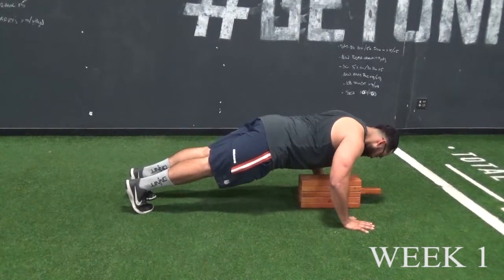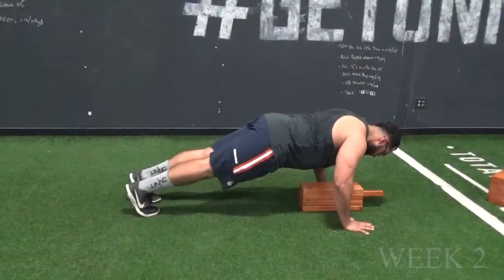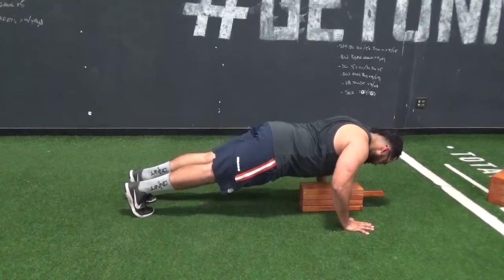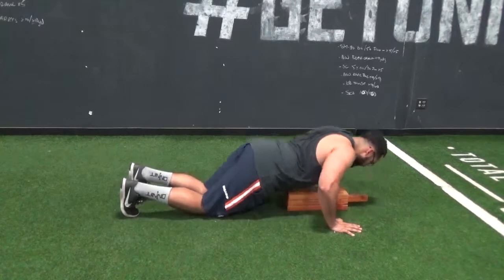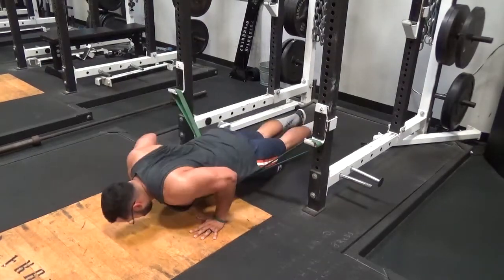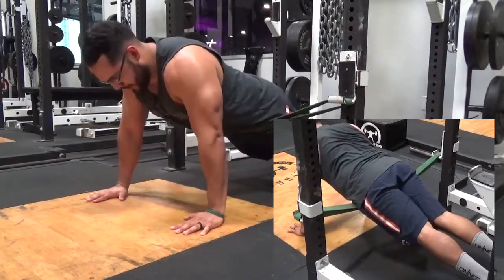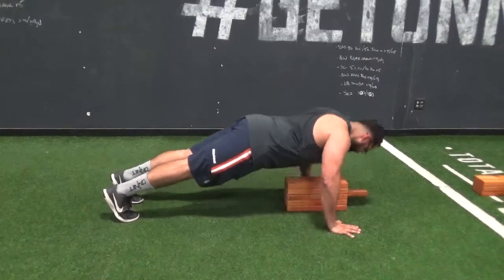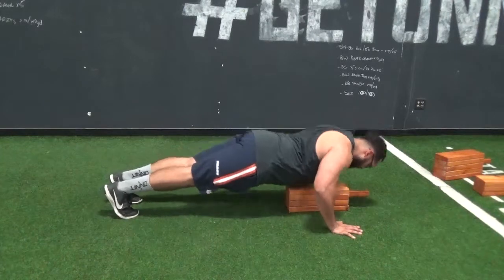INCREASE YOUR PUSH UP'S FAST // how to increase push ups for beginners and advanced level lifters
This video demonstrates a 6-week progression and program to master the push up.

Phase 1: The Eccentric Phase
Week 1: 4 second drop to a 5-board
Week 2: 5 second drop to a 4-board
Week 3: 6 second drop to a 3-board

Phase 2: The Assistance Phase
Week 4: Band across the hip for assistance on the way up

Phase 3: The Limited ROM Phase
Week 5: Push Ups to a 5-Board
Week 6: Push Ups to a 4-Board